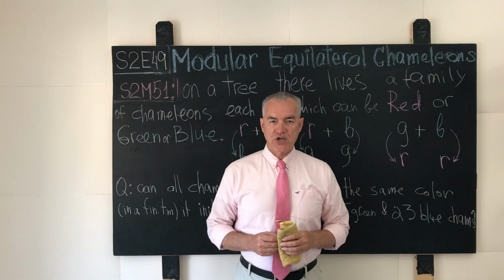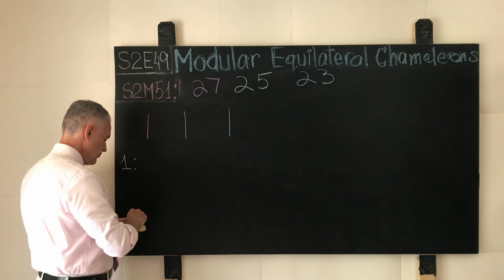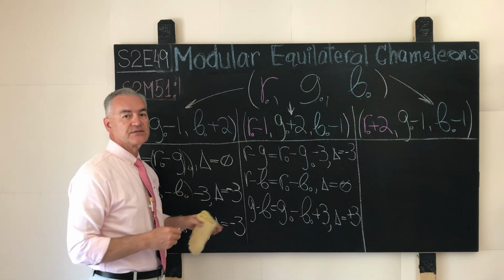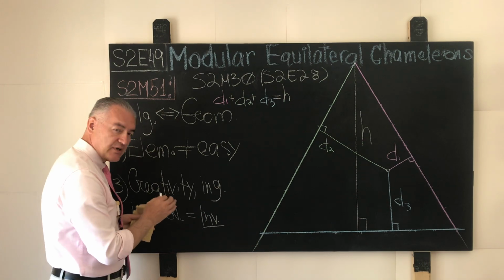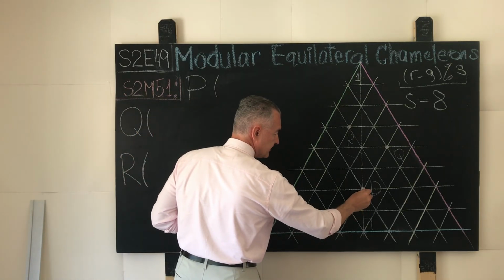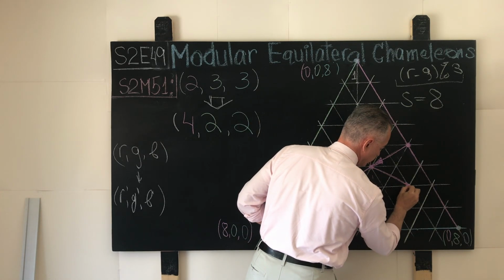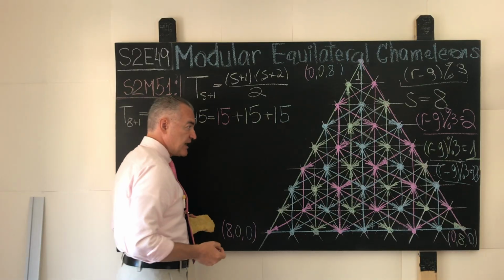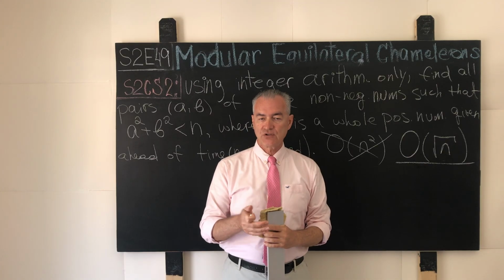S2E49: Modular equilateral chameleons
With this episode we conclude our dedicated study of the "Invariant" problem-solving approach and for the grand finale we solve an immensely beautiful problem that admits both an elegant algebraic and an elegant geometric solutions.
In this problem we are given a family of chameleons each of which can be (only and completely) Red, or Green, or Blue in color and, as this family goes through its daily routine some of its members can bump into each other and, as a result of such an event, they may change their color. That is.
If any two chameleons of the same color meet then both of these chameleons keep their colors. For example, if one red chameleon bumps into another red chameleon then both of these chameleons stay red.
But if two chameleons of different colors meet then both of these chameleons take on the remaining color. For example, if a red and a green chameleons meet then both of these chameleons become blue.
Question: under the color-changing rules specified, is it possible for every member of this family to turn one and the same color (in a finite number of color-changing meets)?
Stay with us as we develop both an algebraic and a geometric solution of this wonderful problem, discovering in the process that "elementary" does not at all imply "easy".